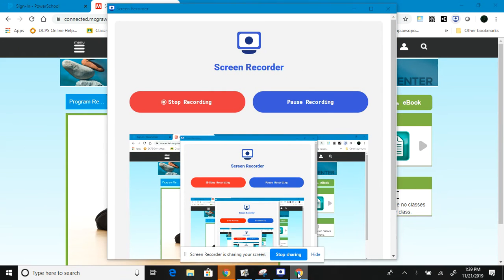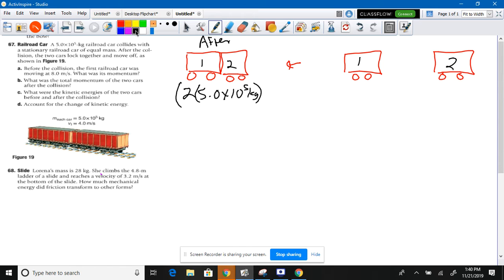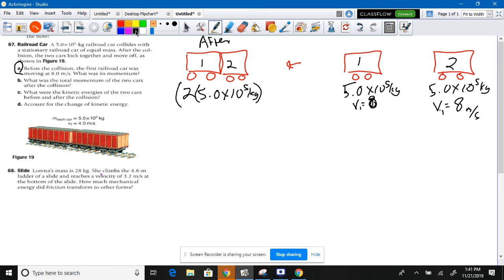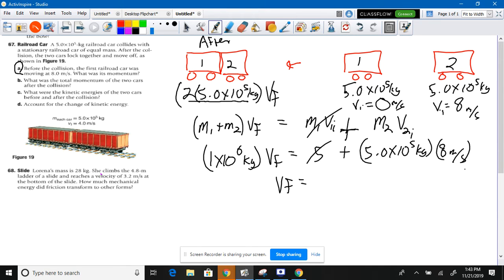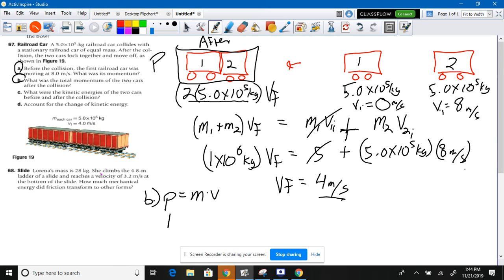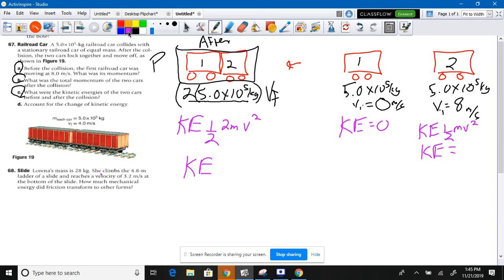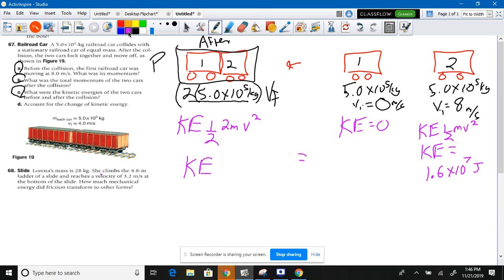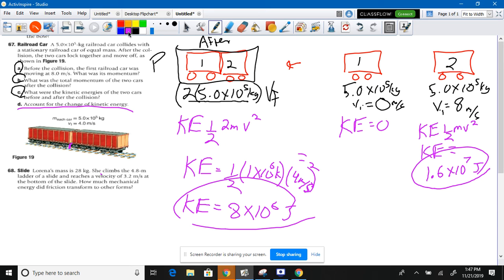momentum is conserved energy is not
Inelastic or elastic collisions